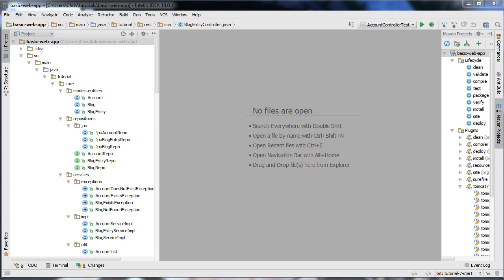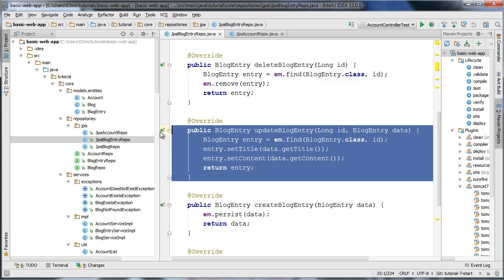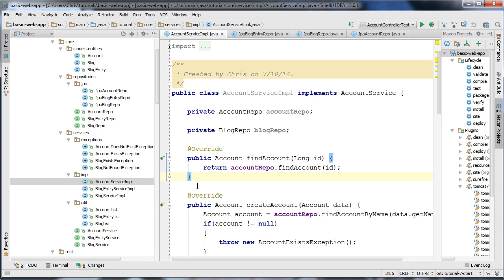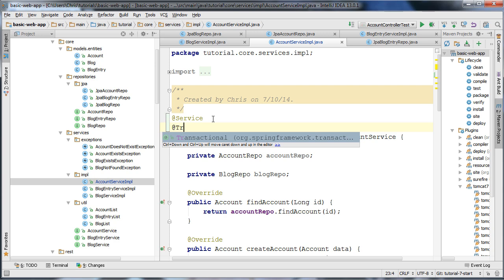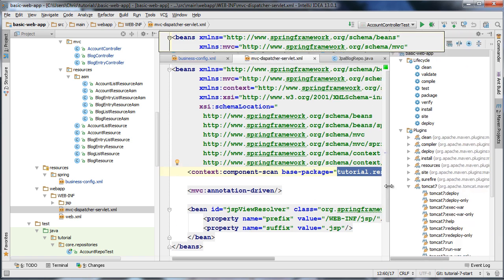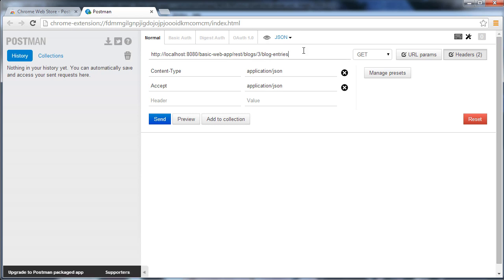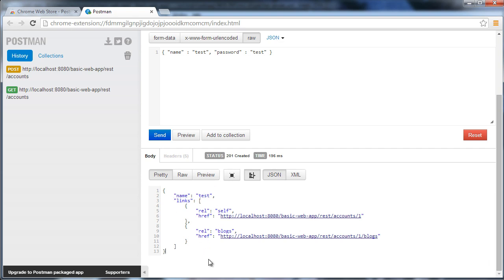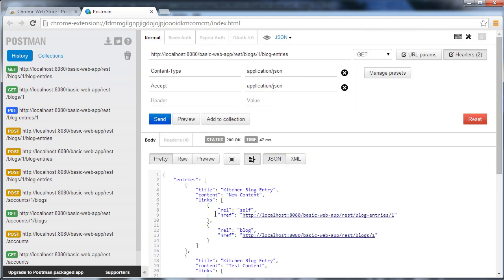Web Development Using Spring and AngularJS - Tutorial 7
A review of new repositories and services. Also covering setup of the development server for the existing code base, and usage of Postman REST client for testing our endpoint.